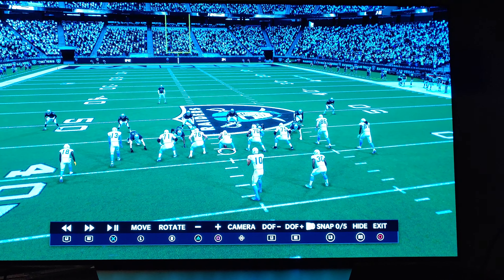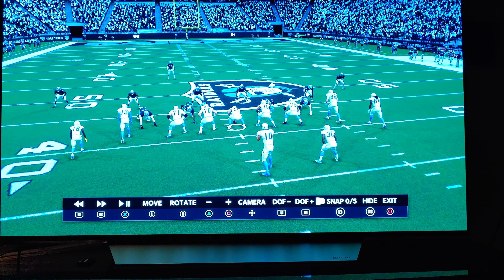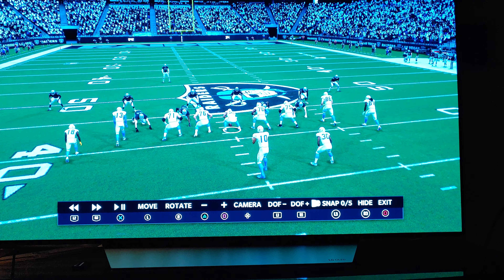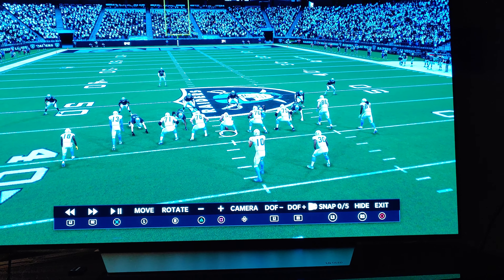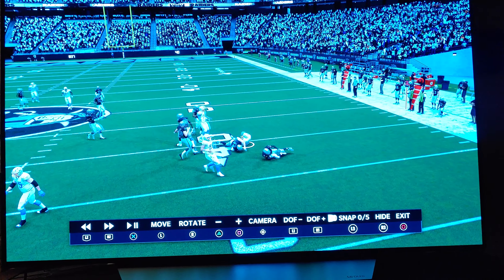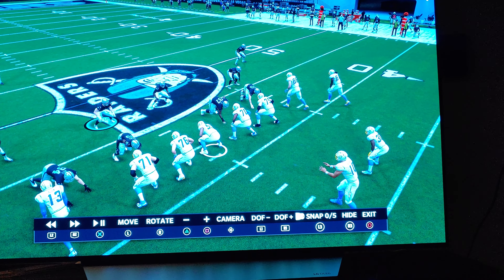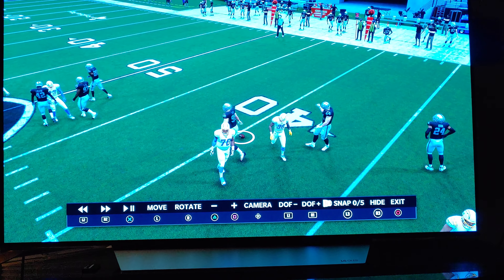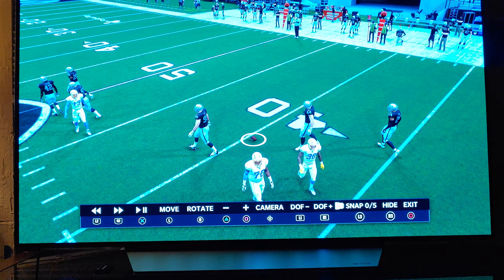Madden 21 Best Camera settings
Not everyone will agree with these. However for me and I feel a decent amount of others this will work great. I was struggling big time on defense stopping pass okays from gaining big yards. After trying this with the cameras it definetlynhad helped.